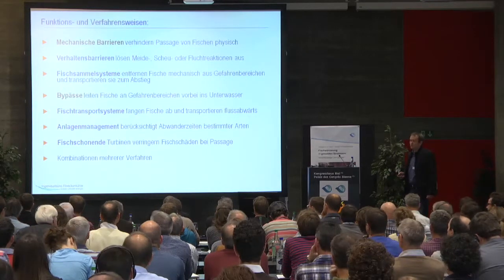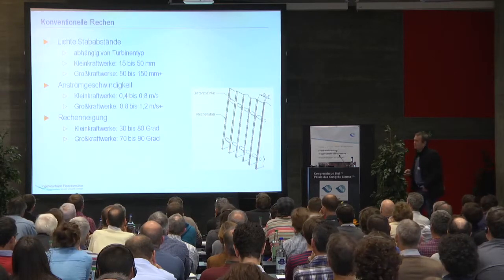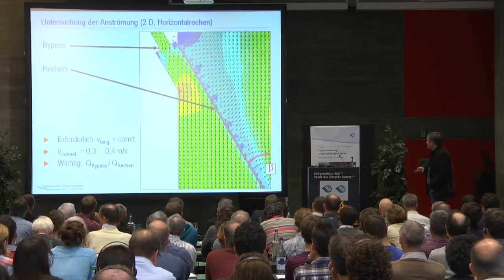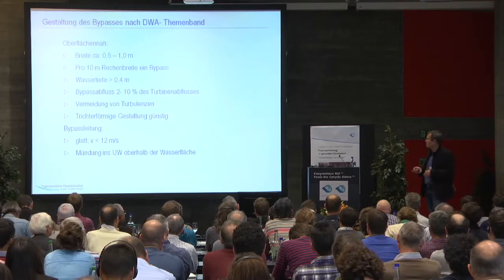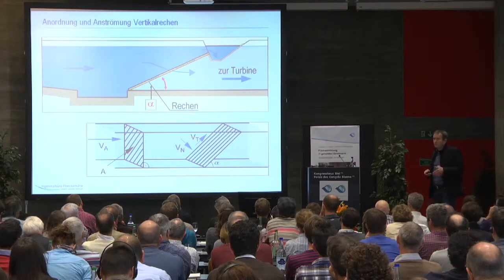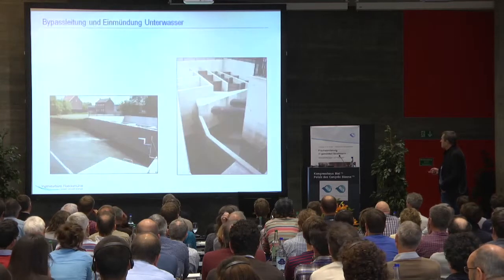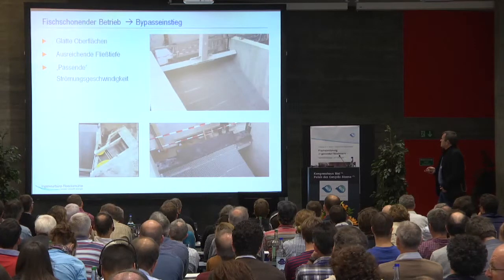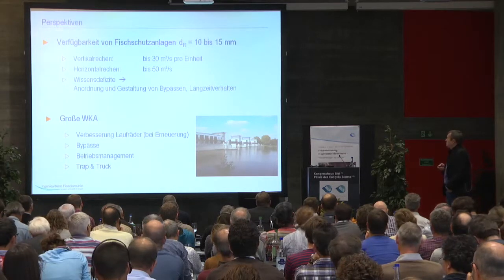Christof Bauerfeind: Leitrechen und Bypass-Systeme im Überblick (e)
Conference 2014 in Biel (Switzerland): Fish Migration in Water Resources - Challanges and Solutions
Presentation of Christof Bauerfeind, Ingenierbüro Floecksmühle (D)
(simultaneous translation)